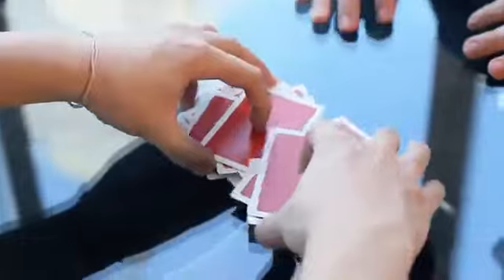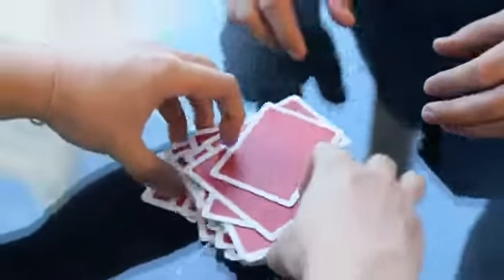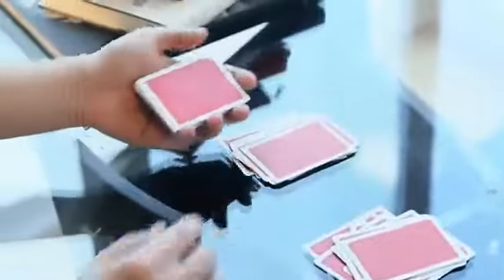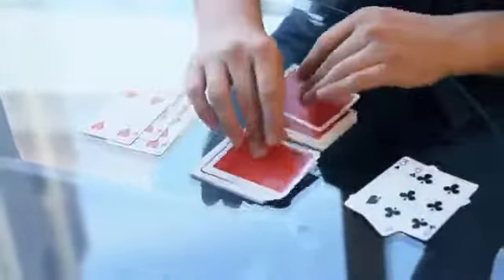Trade Secrets by Micheal Feldman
マジックショップ「ストリートマジシャン」